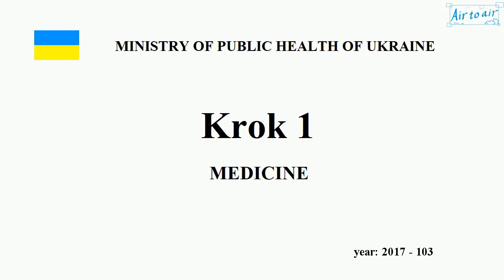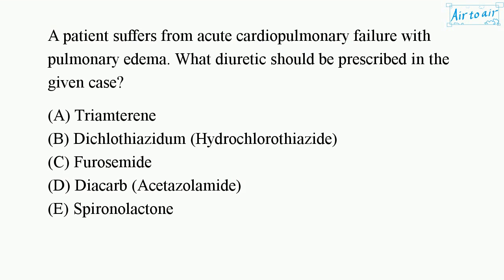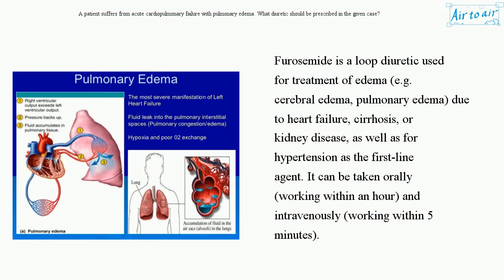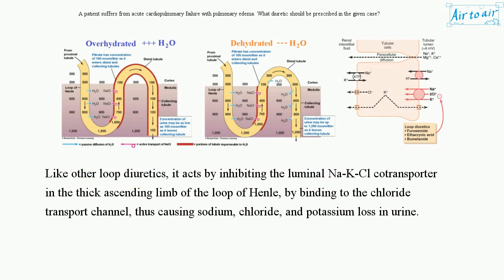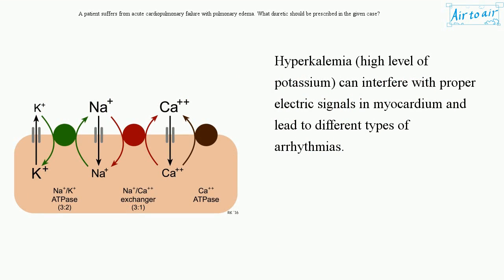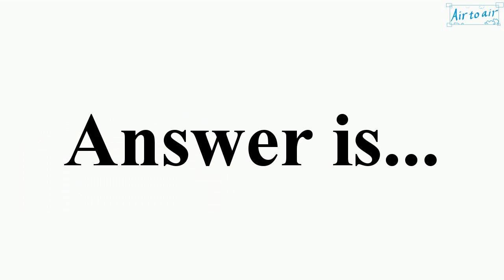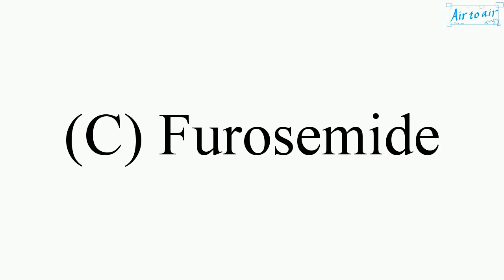[ Krok 1 Medicine ] Year: 2017 - 103 (Ministry of Public Health of Ukraine)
A patient suffers from acute cardiopulmonary failure with pulmonary edema. What diuretic should be prescribed in the given case?

Diacarb (Acetazolamide)
Dichlothiazidum (Hydrochlorothiazide)
Furosemide
Spironolactone
Triamterene